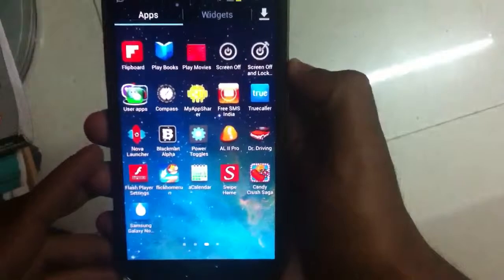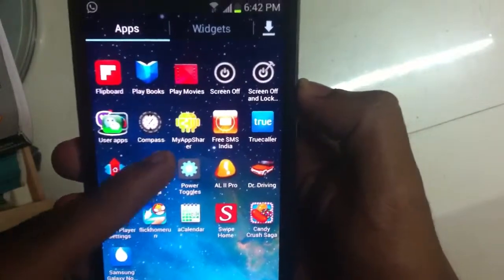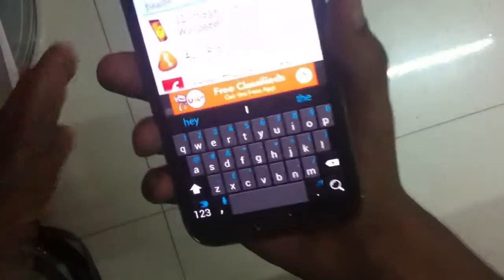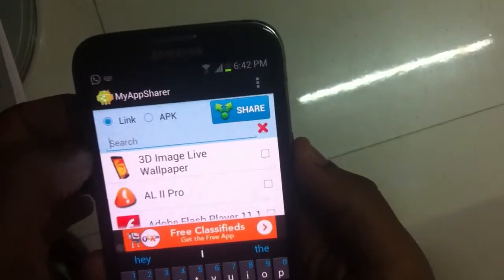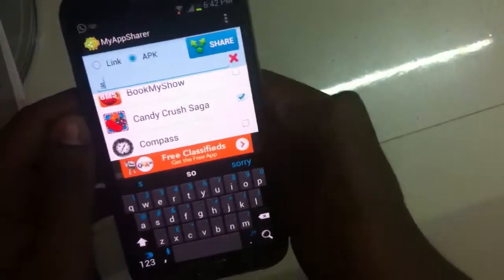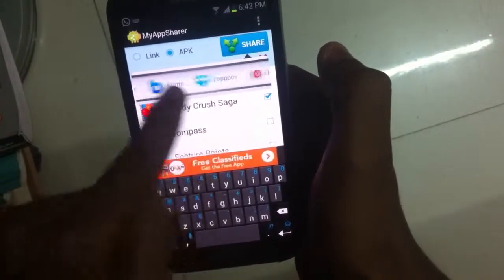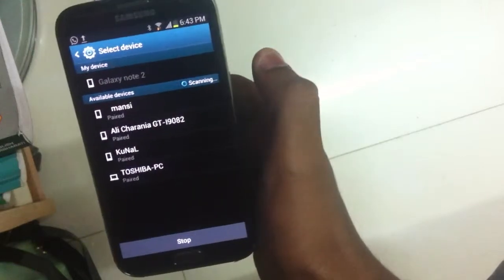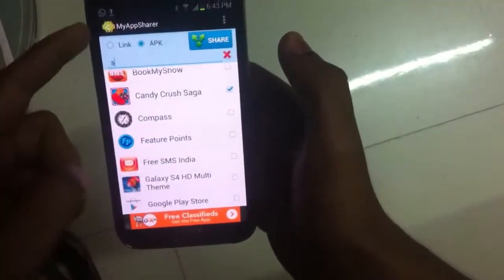How to share apps on Android - feat.Galaxy note II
My app sharer